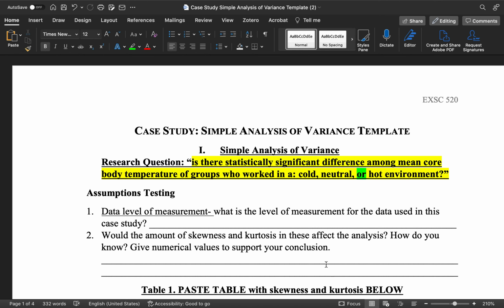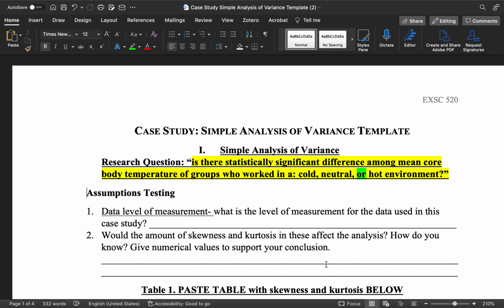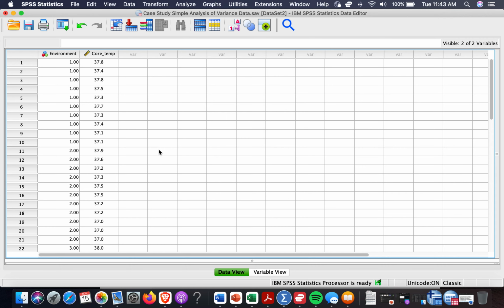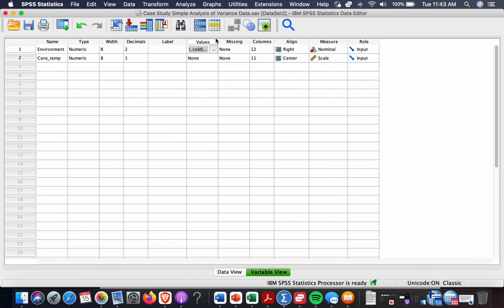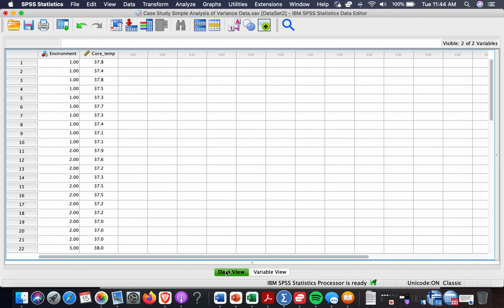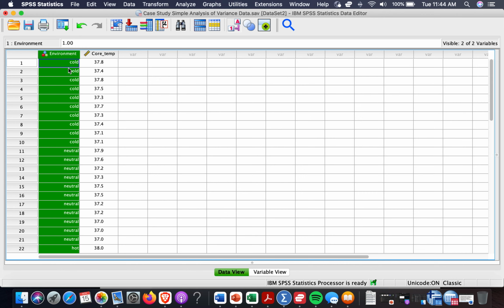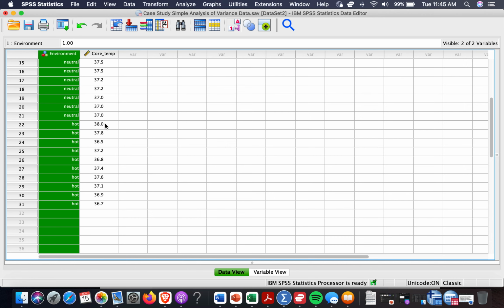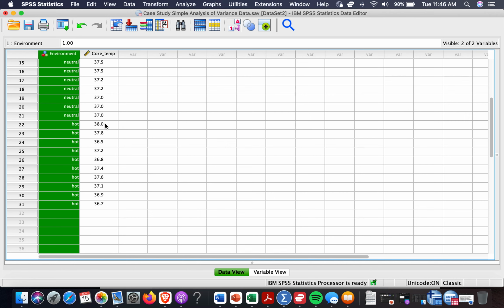Case Study 4: One Way ANOVA Primer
Orientation to Case Study 4 Dataset and Assignment Template